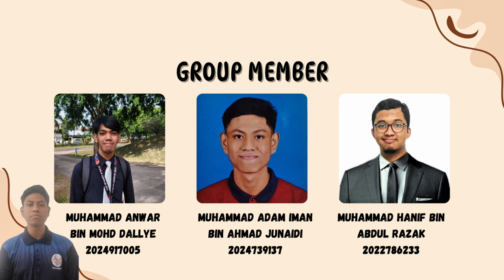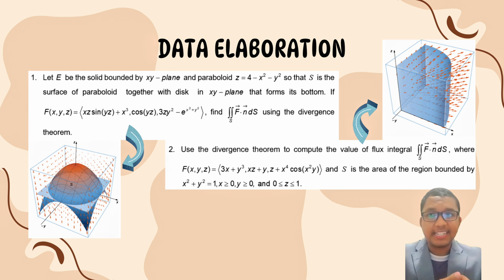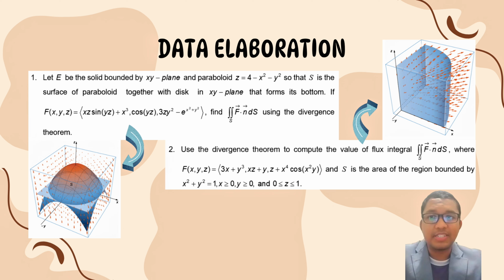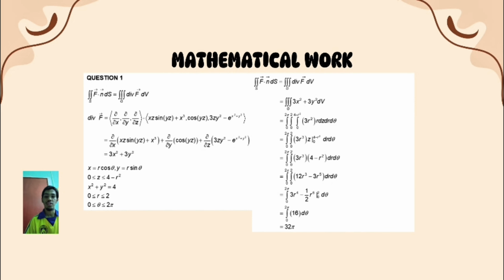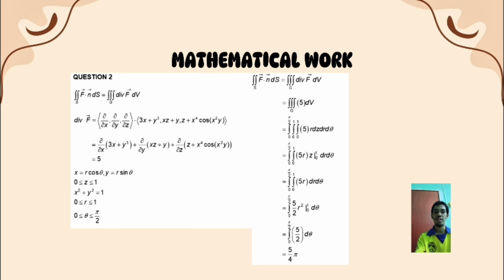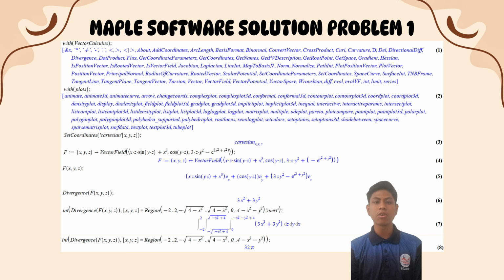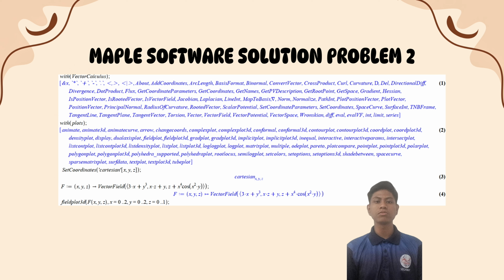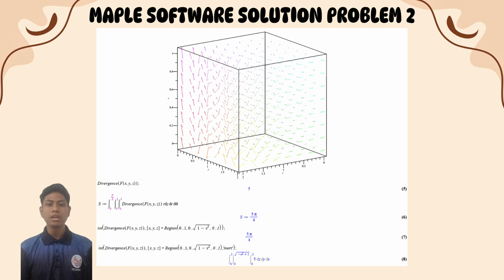MAT560 DIVERGENCE THEOREM